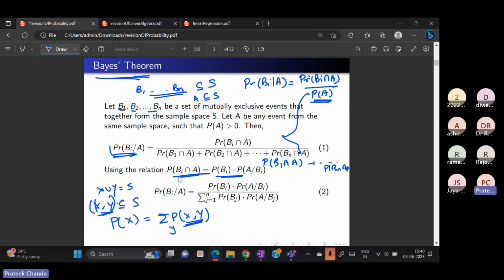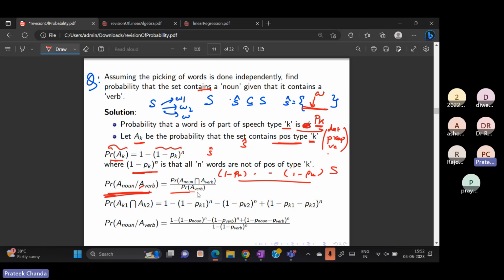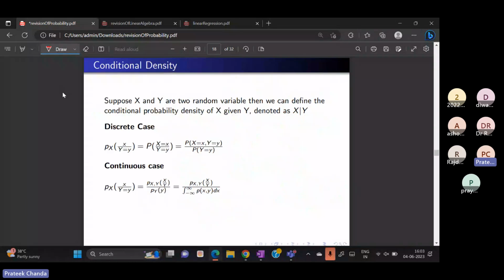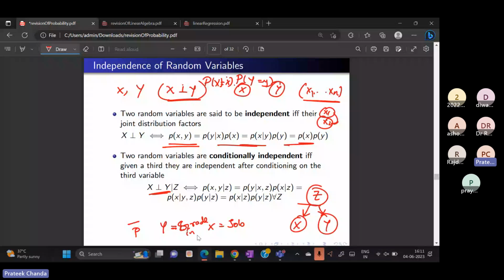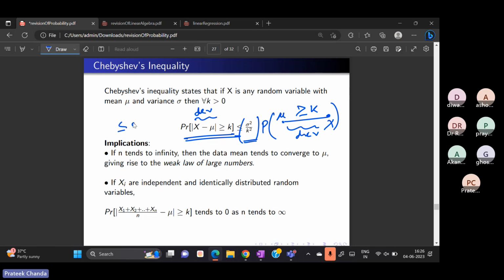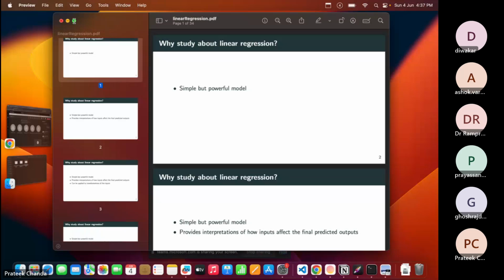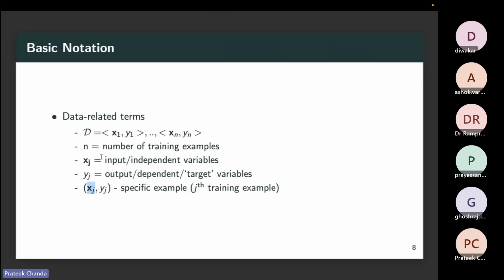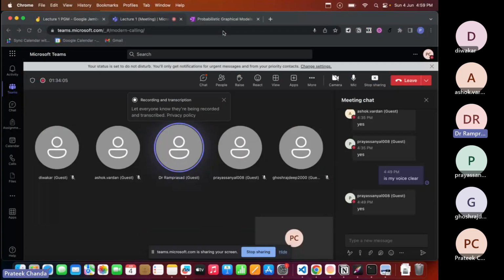PMRF 2023 SNA NPTEL week 4